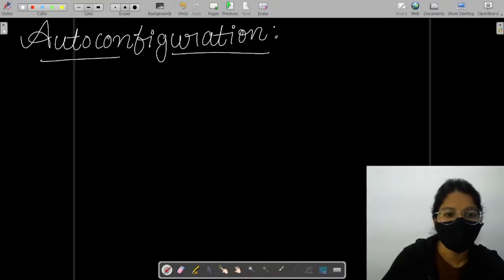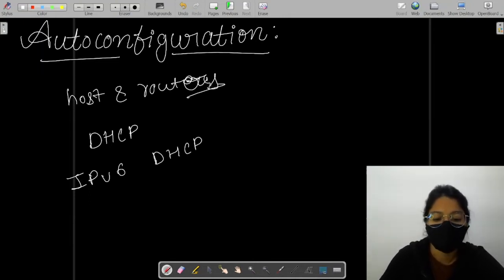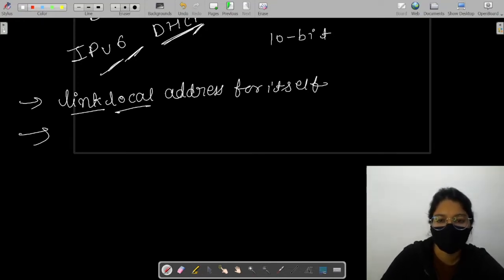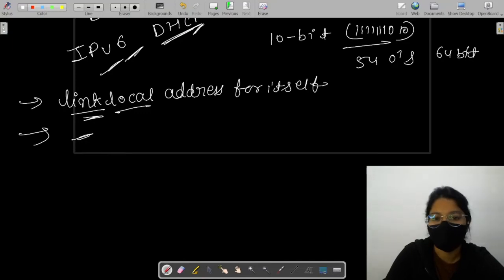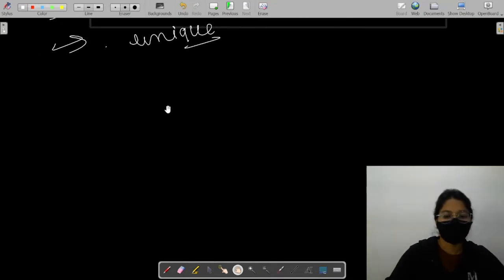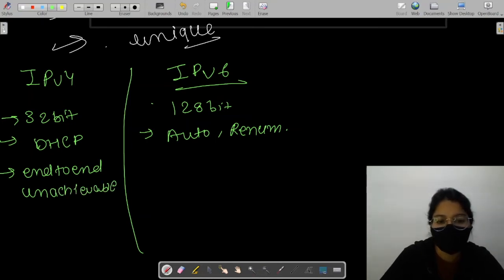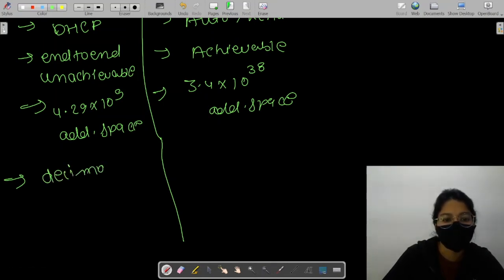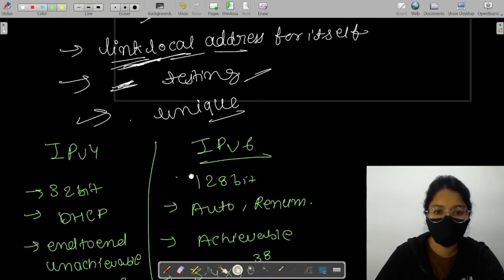26.5 Auto Configuration